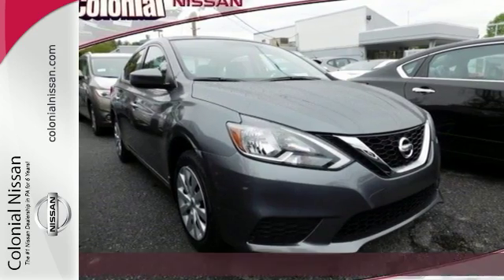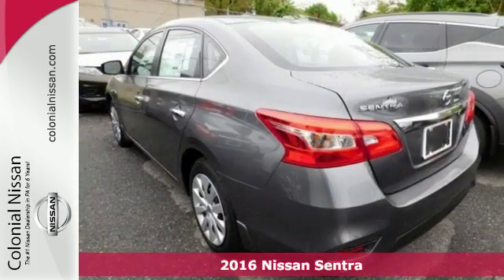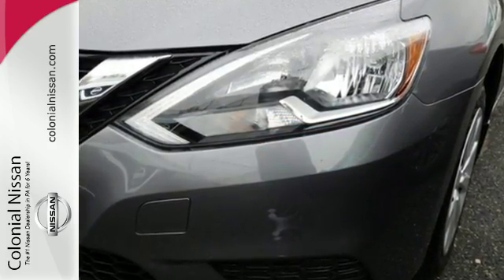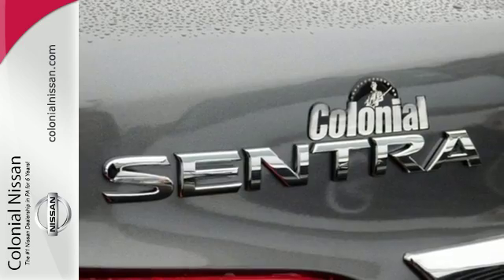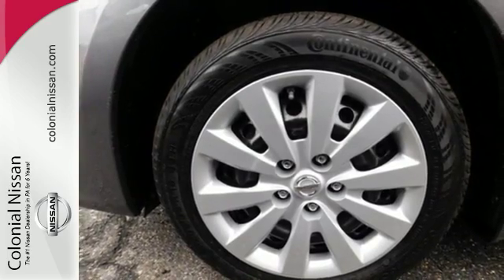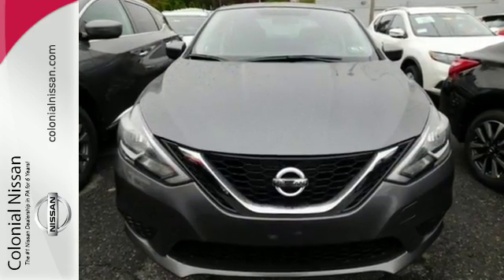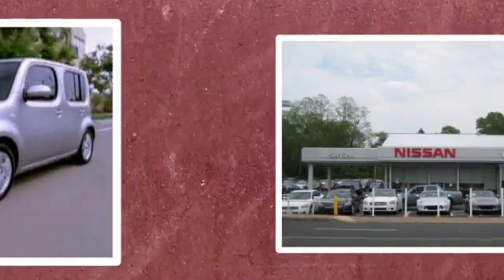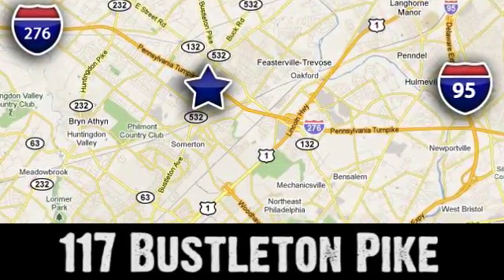2016 Nissan Sentra Feasterville Philadelphia, PA #66151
Year: 2016
Make: Nissan
Model: Sentra
Trim: SV
Engine: 4 Cyl. 1.8L
Transmission: Variable
Color: Gun Metallic
Interior: Charcoal
Stock #: 66151
VIN: 3N1AB7AP6GL654696

Address:
117 Bustleton Pike